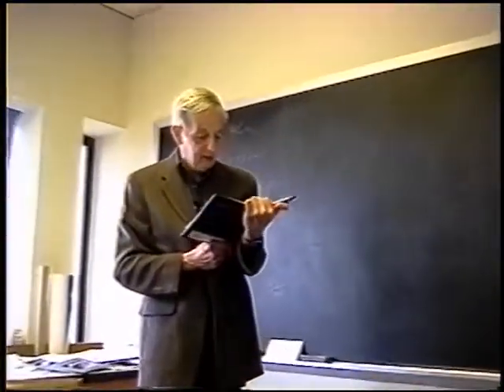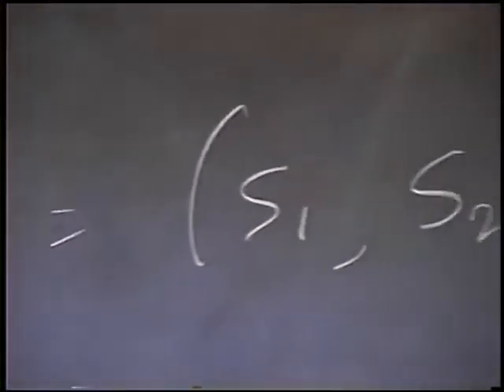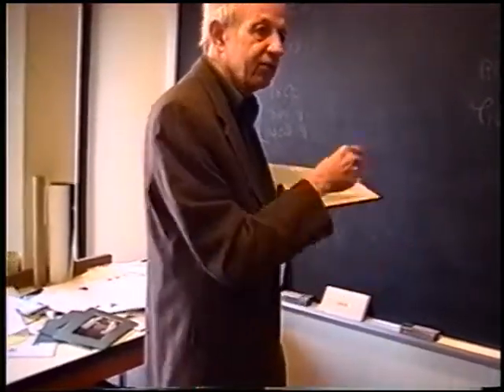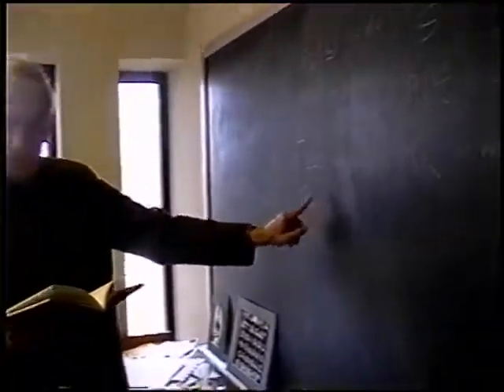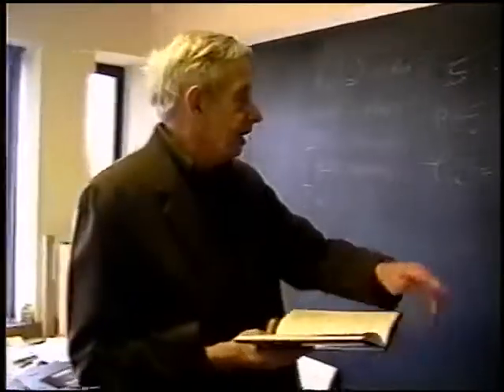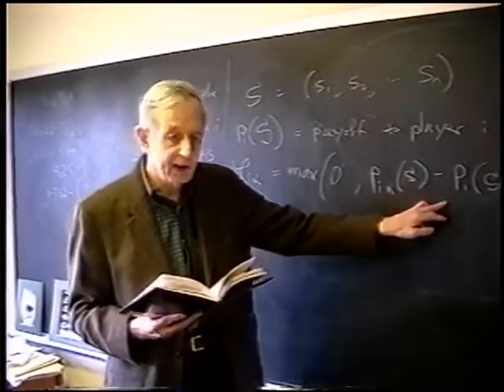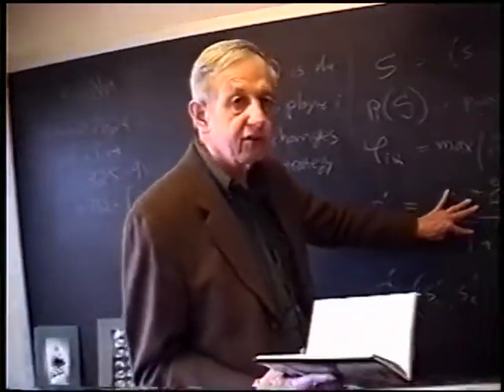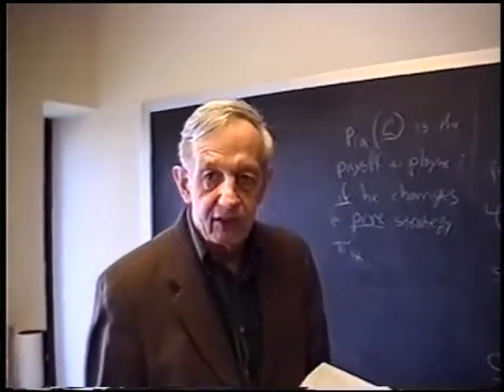A Beautiful Mind "Meeting The Real John Nash" Featurette 2001 ‧ Drama/Romance ‧ A Ron Howard Film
(PG-13)(SC) A human drama inspired by events in the life of John Forbes Nash Jr., and in part based on the biography "A Beautiful Mind" by Sylvia Nasar. From the heights of notoriety to the depths of depravity, John Forbes Nash Jr. experienced it all. A mathematical genius, he made an astonishing discovery early in his career and stood on the brink of international acclaim. But the handsome and arrogant Nash soon found himself on a painful and harrowing journey of self-discovery.